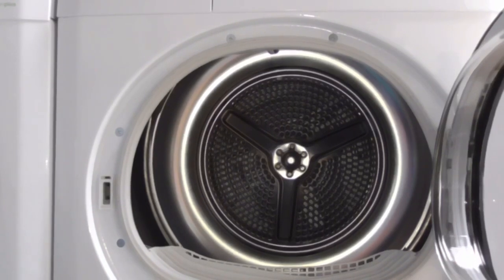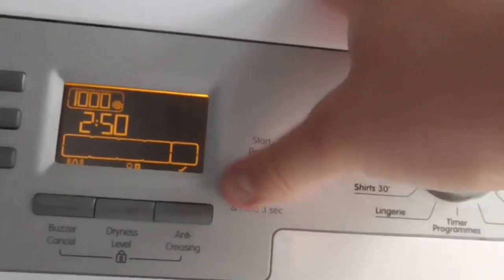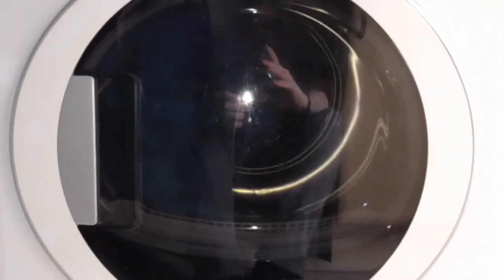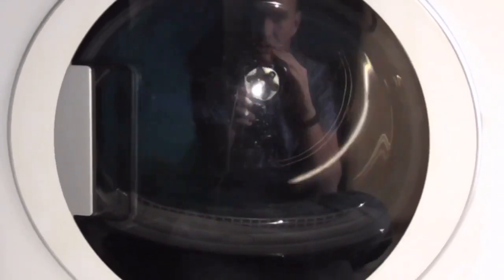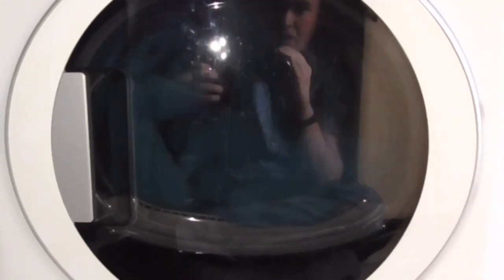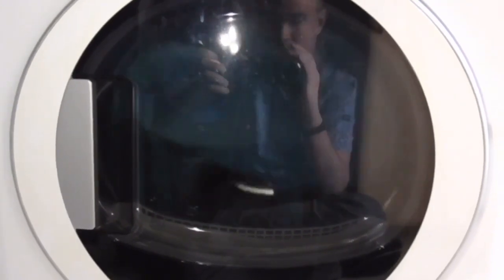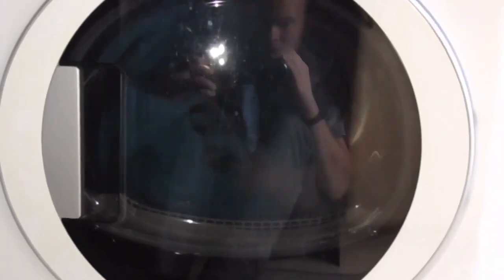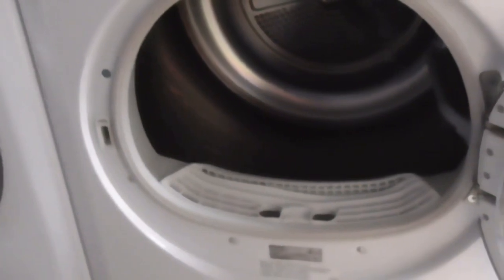Start Towels Blomberg Greenplus TKF8451 AG50 Cottons Extra Dry With Asda Moonflower Lavender Sheets